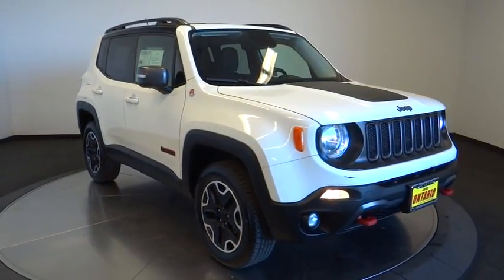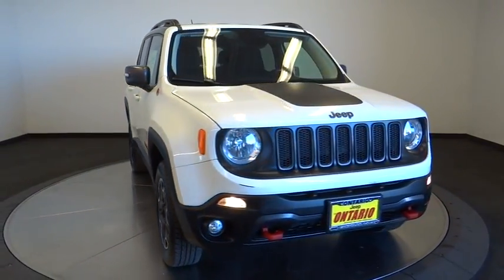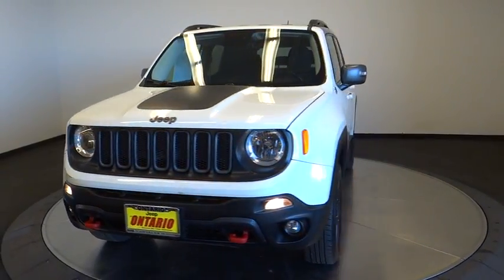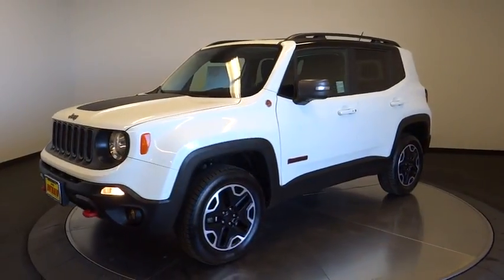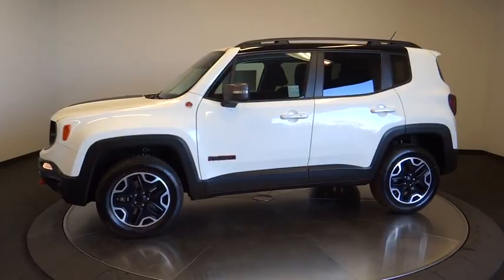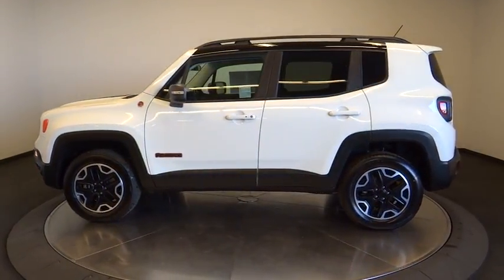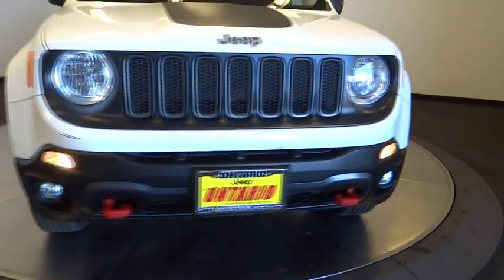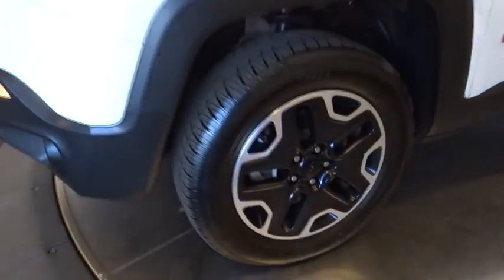2016 Jeep Renegade Norco, Corona, Riverside, San Bernardino, Ontario PRT292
2016 Jeep Renegade

New Price! **Wireless Phone Connection With Bluetooth**, **Remainder of Factory Warranty Still Applies**, **Touch Screen Display**, **AWD/4X4 Winter is Coming**, **Keyless Entry**, **Back-Up Camara**, **Tinted Power Windows**, **A CERTIFIED VEHICLE**, **Non-Smoker**, **Dealer Serviced**, **Freshly Detailed**, **Vehicle Includes 5 Gallons of Fuel**, **Vehicle Sold As Equipped Including One Key. 5 DAY OR 500 MILE RETURN POLICY... EVEN IF YOU SIMPLY CHANGE YOUR MIND!To see more quality vehicles like this one right here go or call us at to speak to one of our friendly representatives.Awards:* 2016 KBB.com 10 Best SUVs Under $25,000 * 2016 KBB.com 10 Best All-Wheel Drive Vehicles Under $25,000